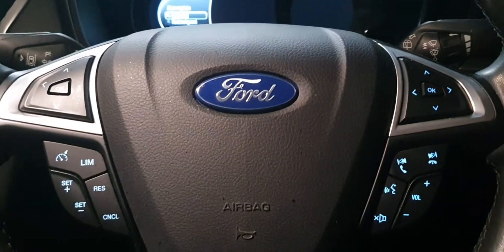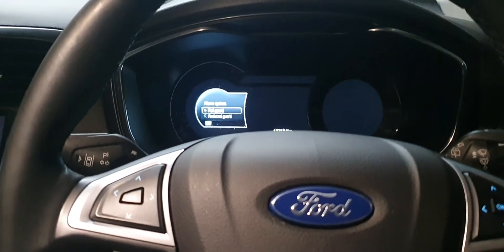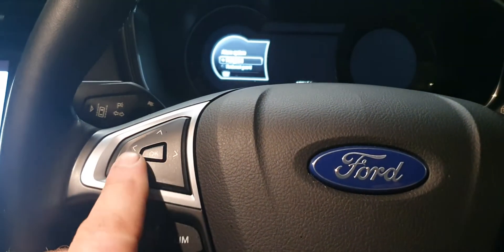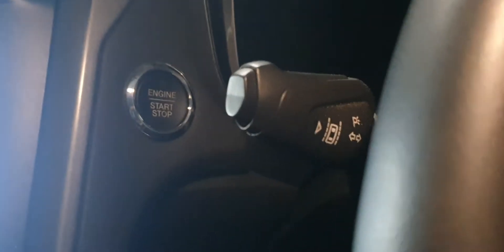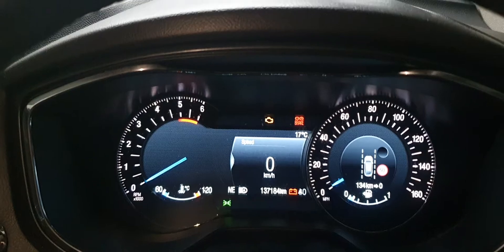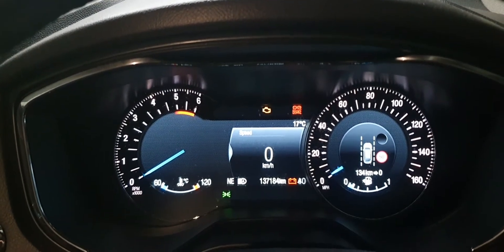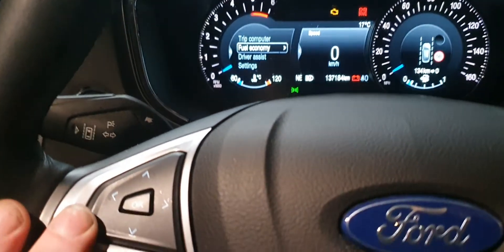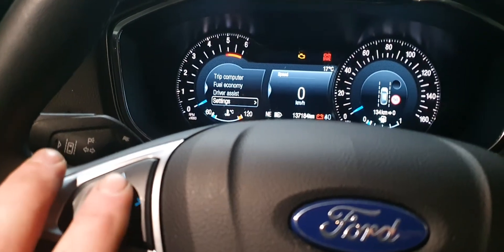2017 Ford mondeo service reset